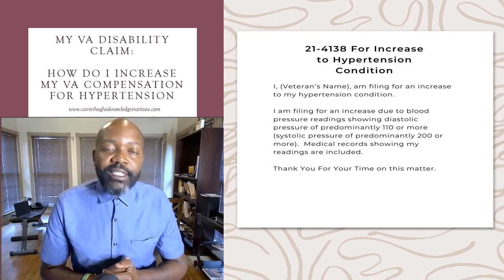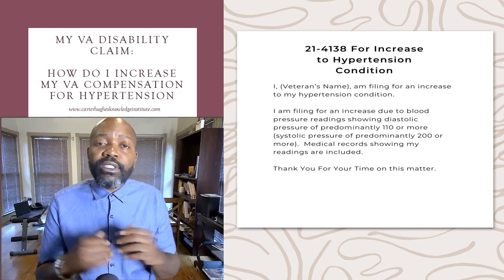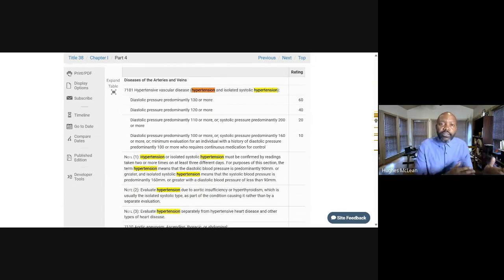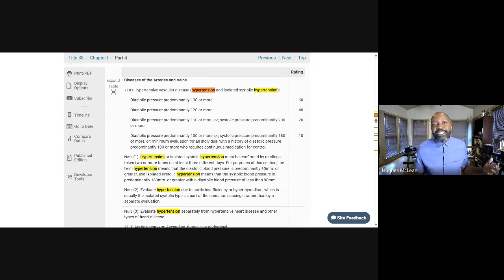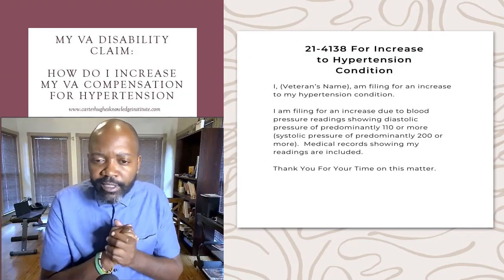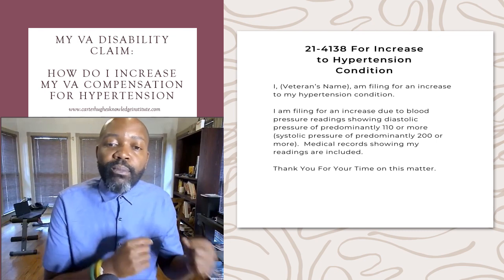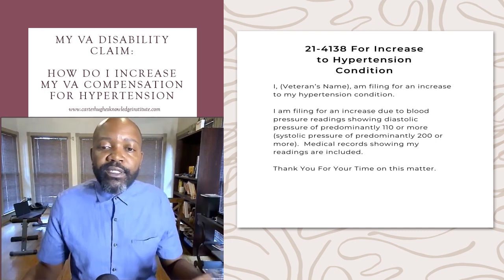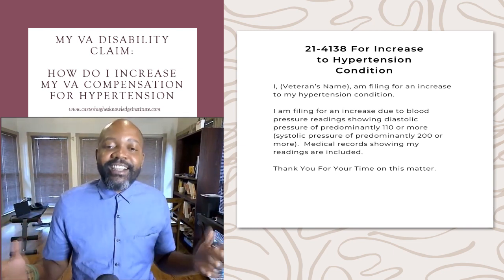My VA Disability Claim: Increase Compensation for Hypertension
In this episode of My VA Disability Claim we discuss how to file for an increase to your Hypertension condition.  We also show a template that can be used to file the claim for increase using a 21-4138.